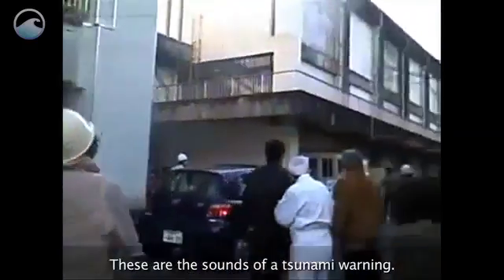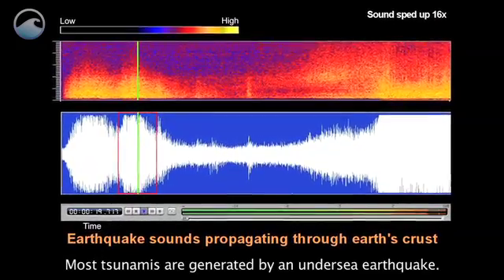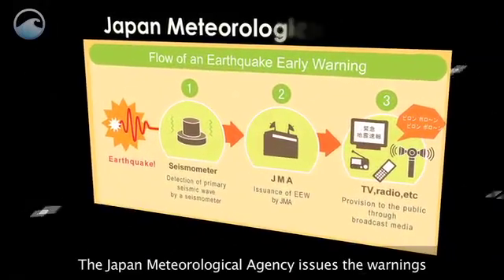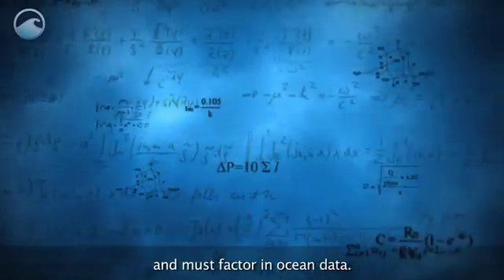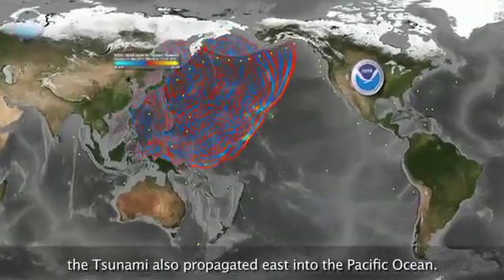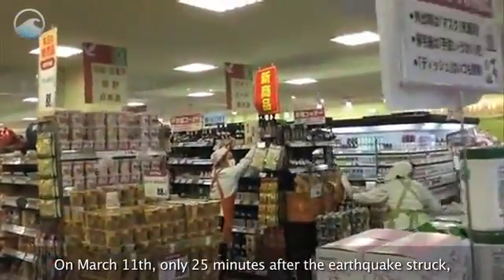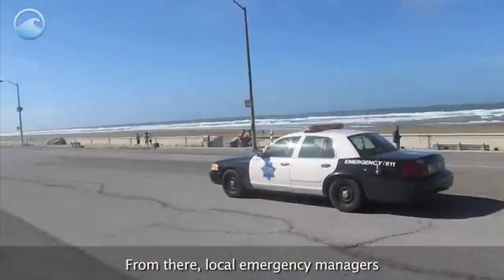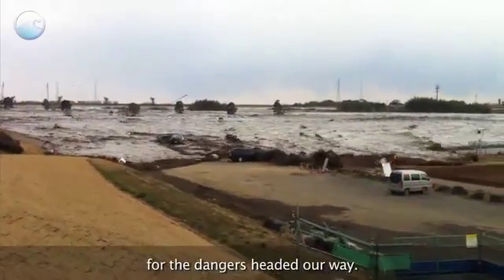NOAA Ocean Today video: Tsunami Strike: Japan, Part 3 of 3: Warning Systems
On March 11, 2011 a 9.0 magnitude earthquake off the Pacific coast of Japan generated a tsunami. This series of ocean waves sped towards the island nation with waves reaching 24 feet high. The result was devastation and utter destruction.

"Tsunami Strike: Japan" is a three-part series that focuses on the science and technology behind the tragedy. Learn what how it happened from the time the earthquake erupted at 14:46 JST to the tsunami warnings issued three minutes later.